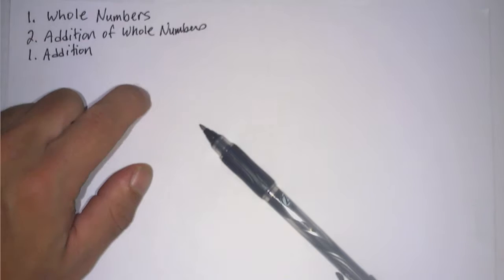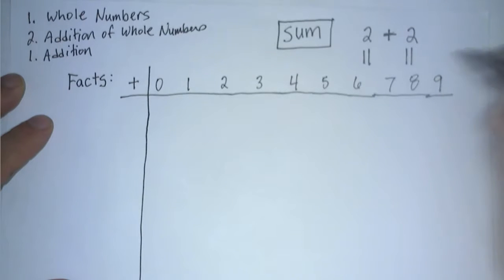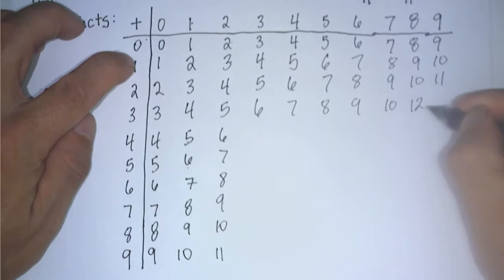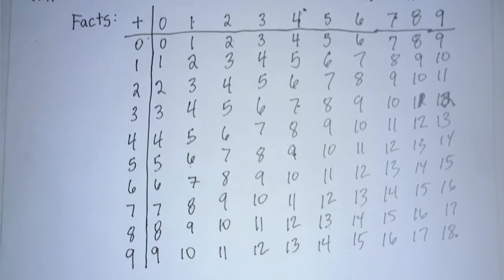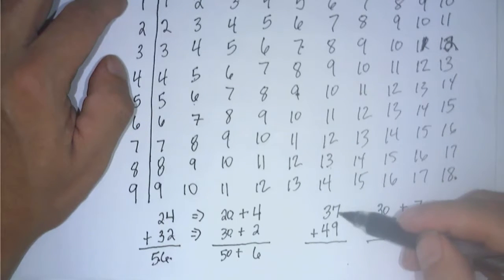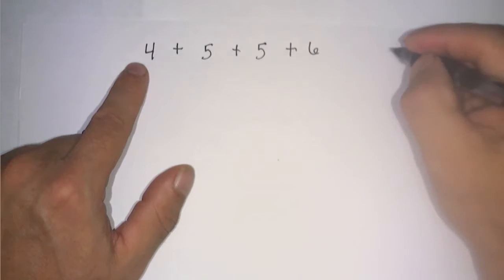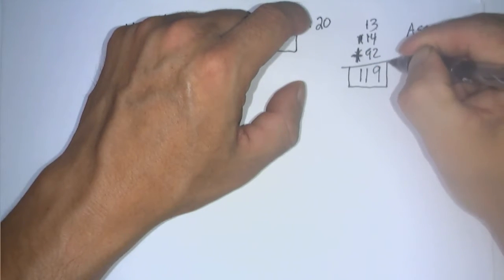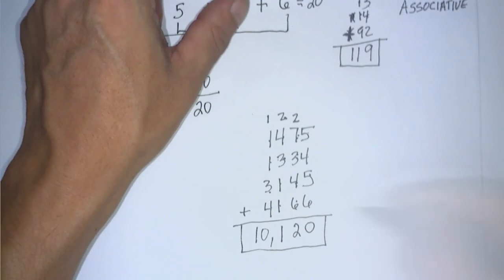01 02 01 Adding Whole Numbers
This video covers adding whole numbers.

Notes: